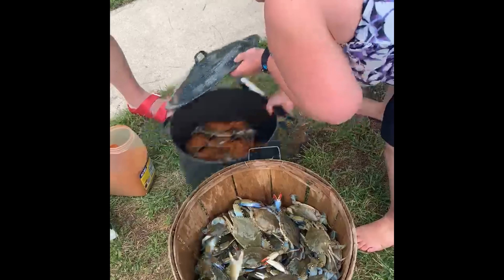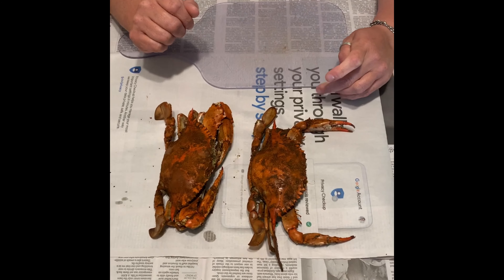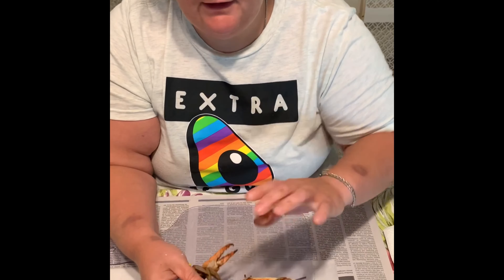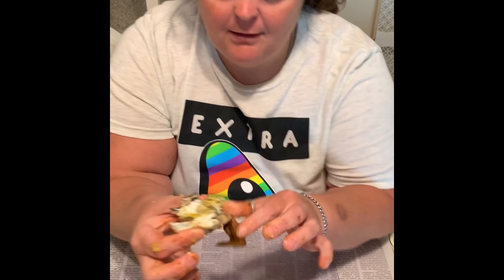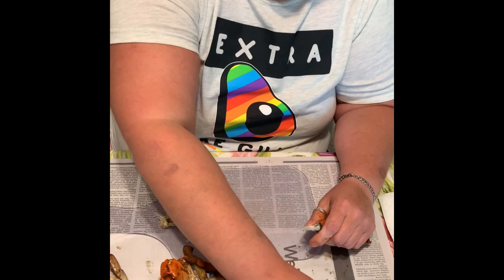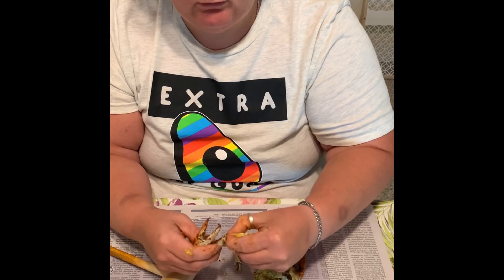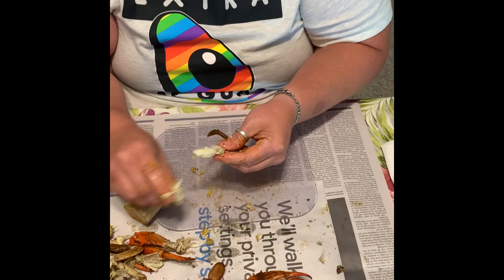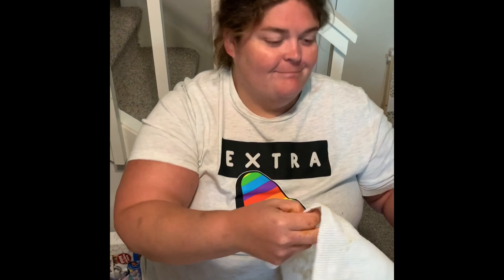Picking Crabs with Moyers and Rosenbergs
Everything you ever wanted to know about how to eat crabs!